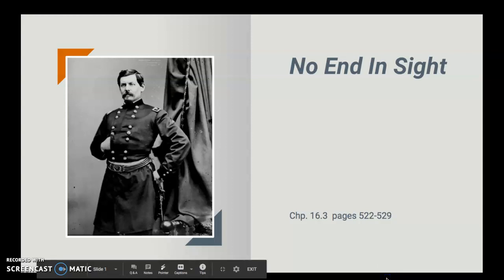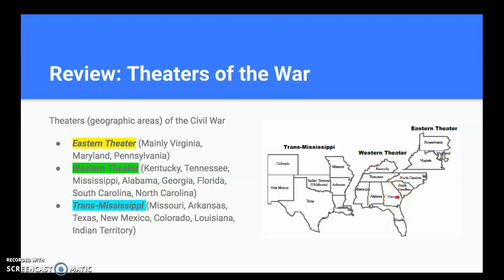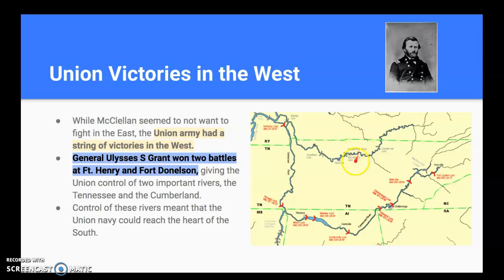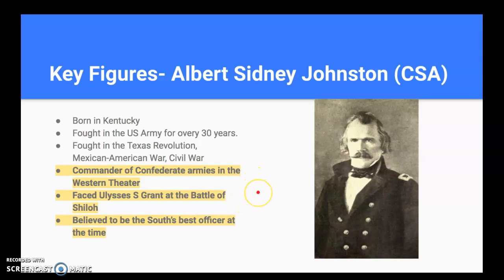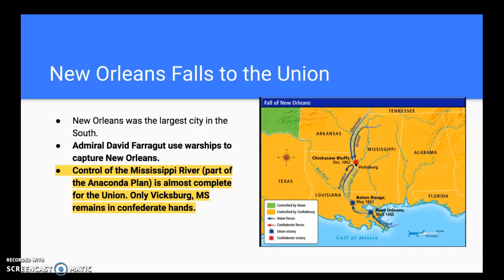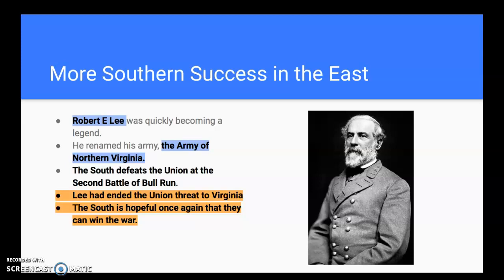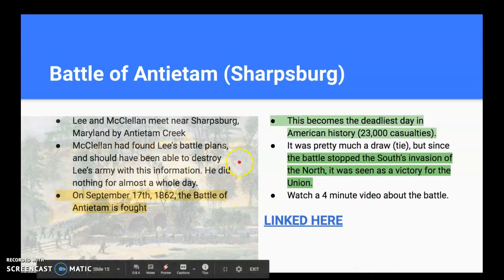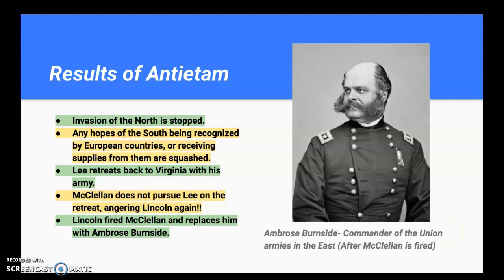16.3 No End in Sight